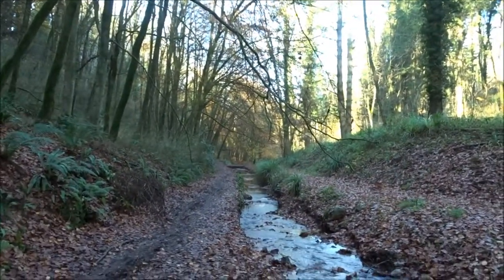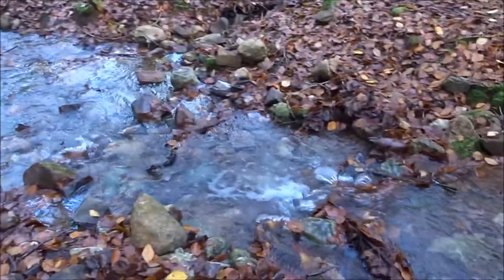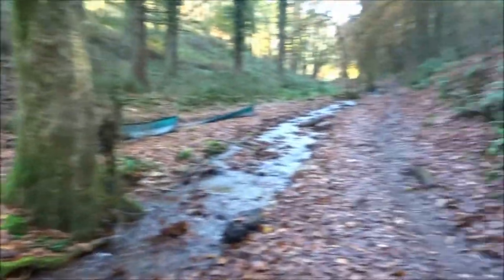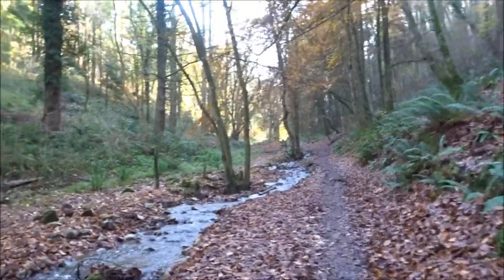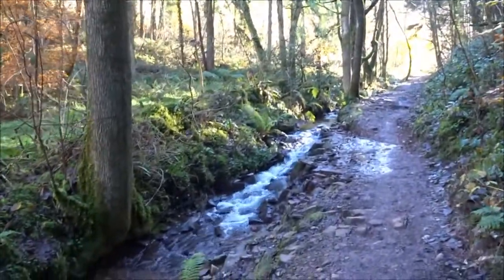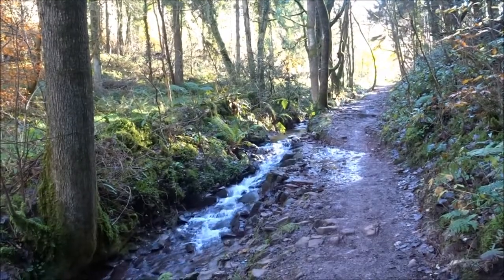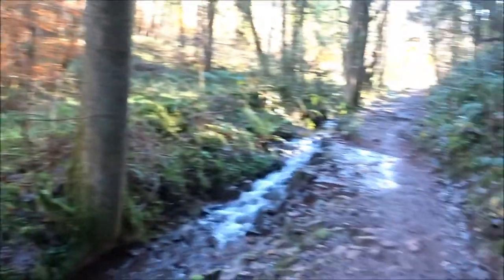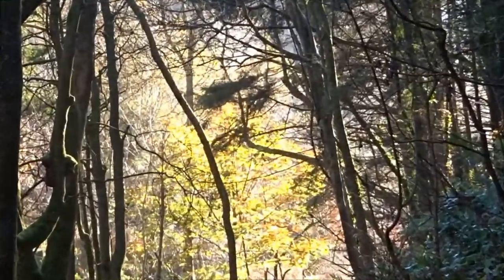Sandford, Rowberrow Warren & The Iron Age Hillfort Circular Walk, PARTS III & IV , 'The Warren & Str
This is one of my favourite places to walk with the music of the stream accompanying me as I ramble thru the coombe---I try to stay quiet for the first half of the walk so that the sound of the stream can be heard undisturbed but  I do start to reflect on the beauty of this place---once again the tall trees are so elegant  and in full Autumn colours.